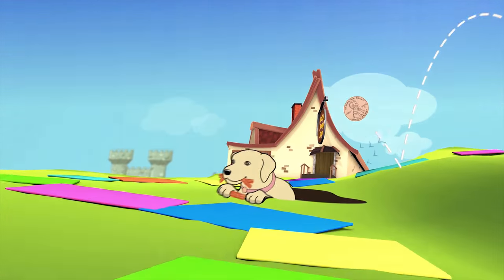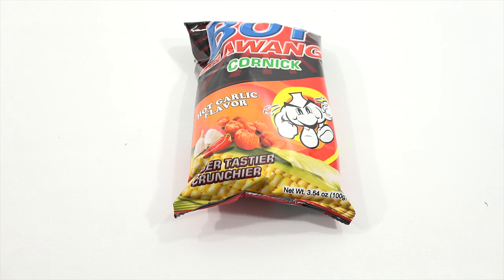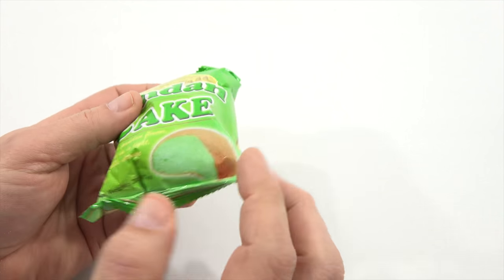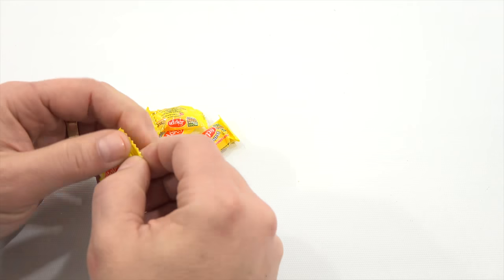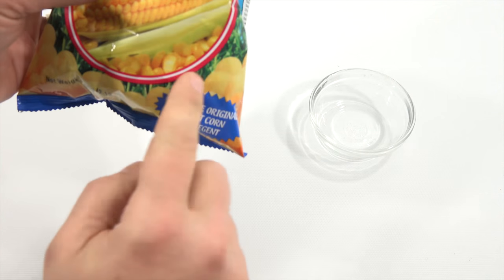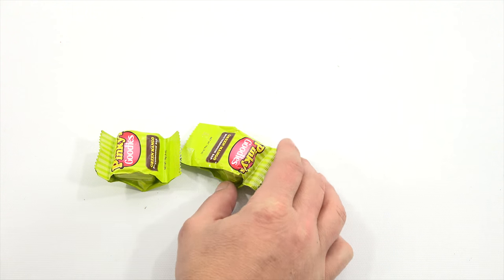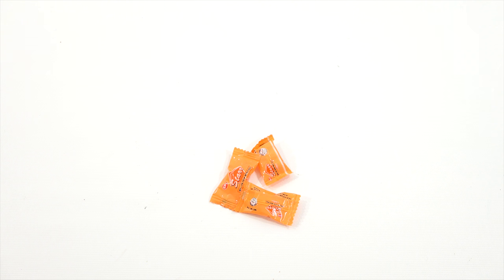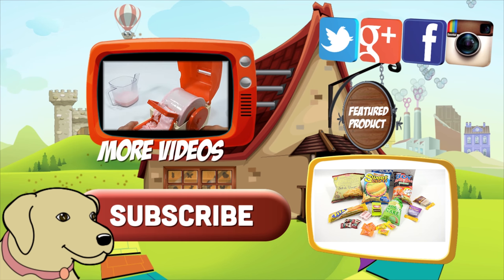Universal Yums Monthly Surprise Subscription Box - Phillipines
This was a really nice subscription box from Universal Yums.  It was filled with items from the Philippines.  They were tasty!

Item provided by Universal Yums for review

Lucky Penny Thoughts: Are you from the Philippines?  Have you seen many of these snacks?  let me know.  It was fun tasting all of these different kinds of snacks & candies from the Philippines.  I really liked the Spicy Cornick and Xo Coffee Candy.  Let me know if you have had any of these before.

Later!
LPS-Dave

▶▶ Product Info/Skip Times
0:08 Universal Yums Monthly Surprise Subscription Box- Philippines
3:38 Boy Bawang Hot & Spicy Cornick
6:19 Pandan Cakes
8:19 Lipps Mango Candy
9:54 Oishi Salt & Vinegar Cracklings
12:01 Goldilocks Polvoron Cookies & Cream & Ube
14:00 Golden Sweet Corn Snack
16:11 King Choc Nut
17:59 Pinky Goodies Assorted Butterscotch Bars
19:58 Melon Dew Menthol Candy
21:03 Fita Lemov Flavor Cracker Sandwich
22:35 XO Coffee Candy